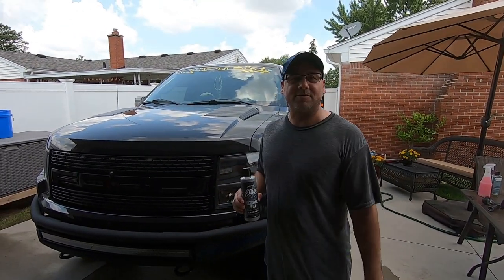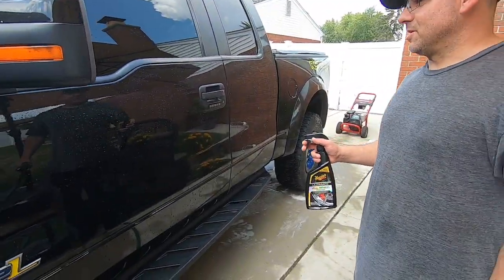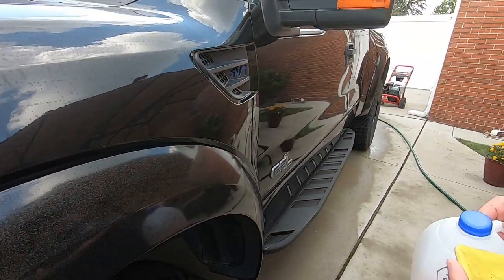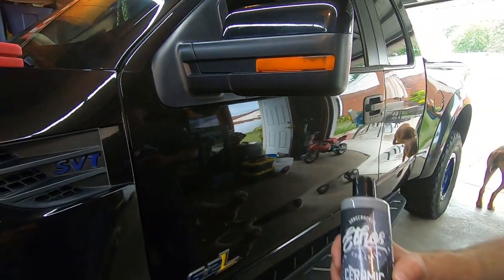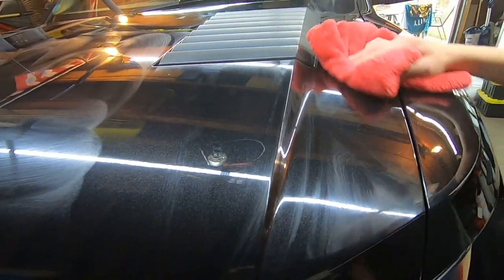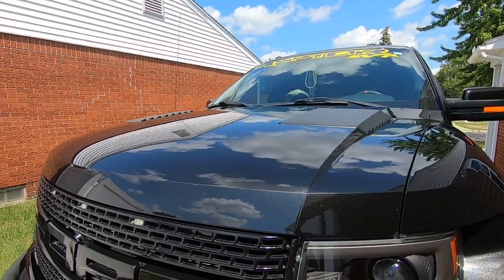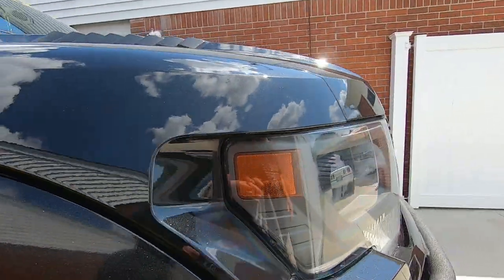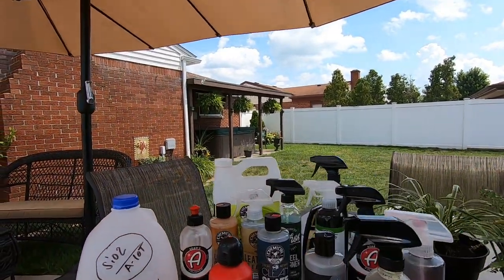Auto Detailing a Ford Raptor for 14 Hours | Deep Paint Cleaning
In this video We are detailing a truck and show you all the steps on  how to get your paint clean before applying Ethos Handcrafted car care ceramic wax on this Ford Raptor. Chemical Guys Citrus wash and gloss was used in a foam cannon to help strip the wax . Ethos wheel cleaner was tested on the paint for a iron remover . You will only get about 3-6 months durability out of Ethos Ceramic wax but the shine stays longer.

Amazon link below for this product and more

Ethos Ceramic Wax, Automotive Paint Sealant Infused with Ceramic Coating Technology. Easy Application, 3X The Protection of Carnauba Waxes or Polymer Sealants! Slick, Mirror Like Finish

Ethos Car Care Wheel Cleaner 16oz, Tough on Brake Dust, Safe on Wheels, Iron Dissolving Technology - Professional Strength Formula

Adam’s Mega Foam Shampoo 16 oz

Adam's Tire & Rubber Cleaner - Removes Discoloration from Tires Quickly - Works Great on Tires, Rubber & Plastic Trim, and Rubber Floor Mats (1 Gallon)